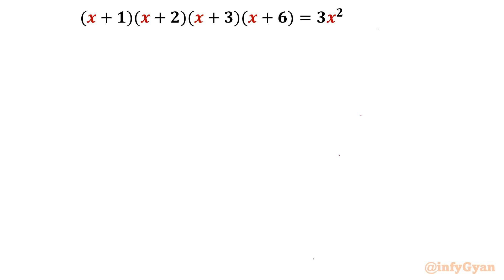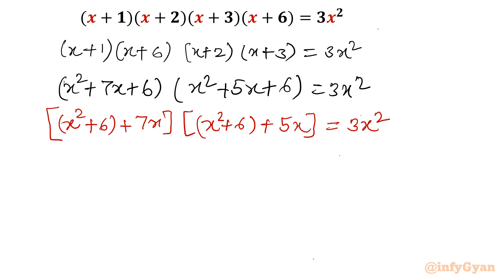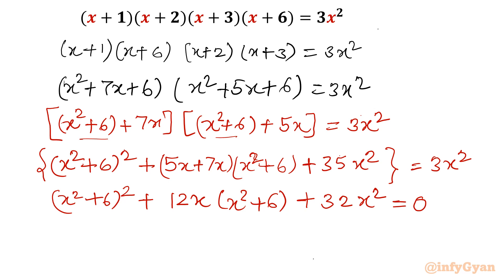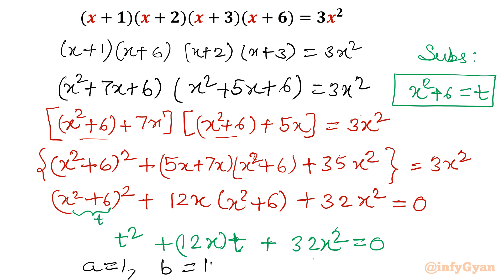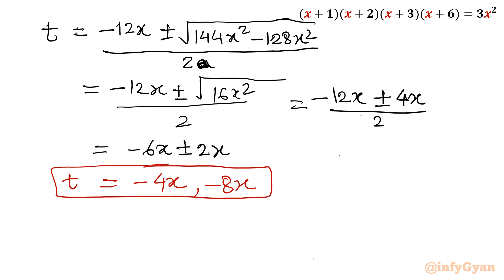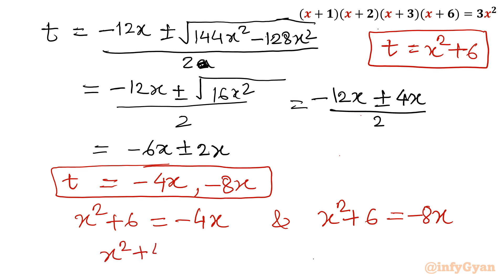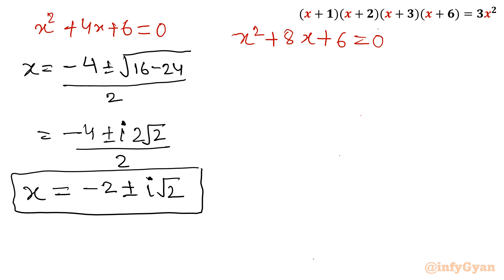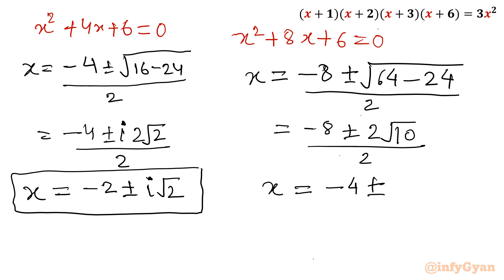Can You Solve This Tricky Quartic Equation ?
Prepare to put your problem-solving skills to the test with this brain-teasing challenge! 🧠💡 In this video, we present to you a tricky quartic equation that will have your mathematical gears turning. Follow along as we break down the complexities, unveil essential techniques, and guide you through the steps to crack this enigmatic equation wide open. Whether you're a math enthusiast, a student preparing for exams, or simply someone who loves a good puzzle, this video promises to both intrigue and enlighten. Get ready to dive into the world of quartic equations and emerge victorious! 🎯🔢

What you'll learn:
✅ Solving quartic equation with algebraic method
✅ The role of Substitution in solving quartic equations
✅ Step-by-step guide to finding solutions
✅ Tips and tricks to simplify the process and avoid common pitfalls

6 Key moments in video:
0:00  Introduction
0:40  Algebraic manipulations
3:52  Substitution
4:31  Quadratic formula
6:22  Solving Quadratic equations
7:04  Finding solutions of quartic equation